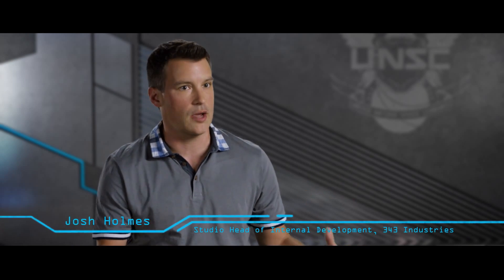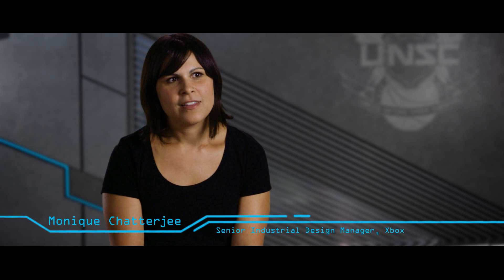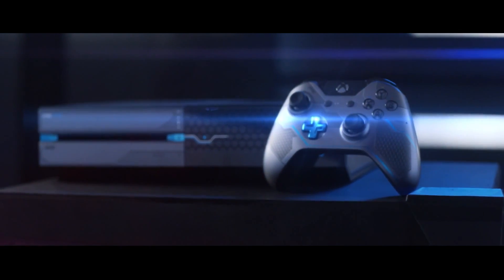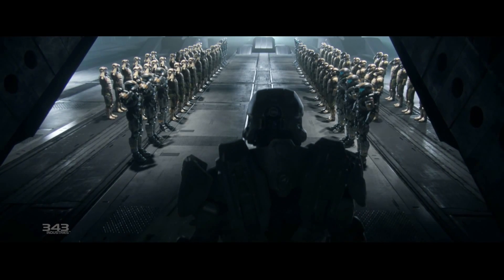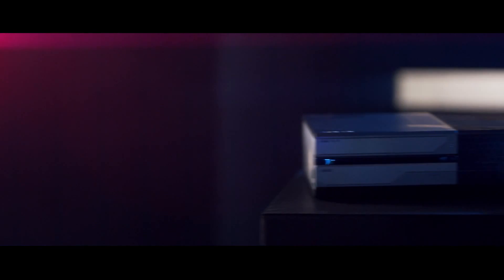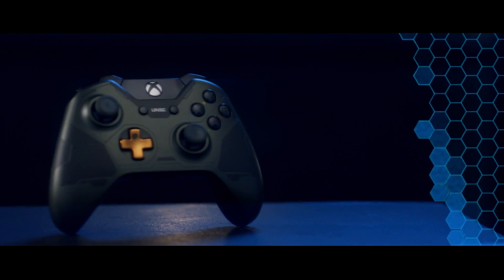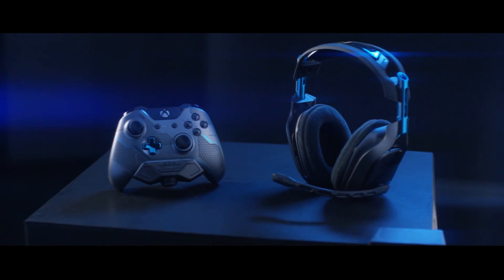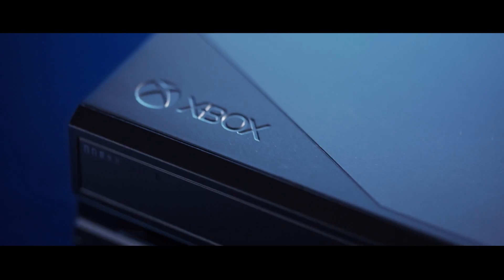Pronto será borrado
Se anuncia la preciosa Edición Limitada de Xbox One con diseño basado en el próximo bomazo Halo 5.

Saludos a tod@s.